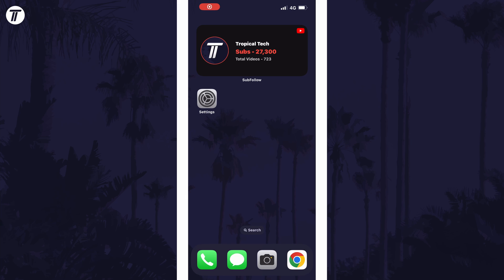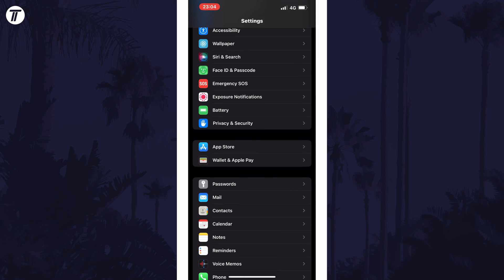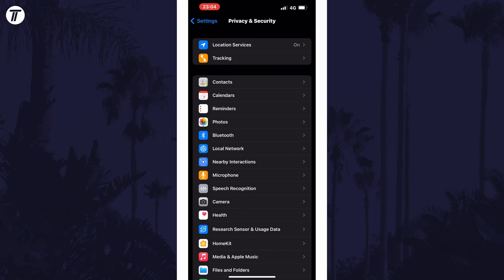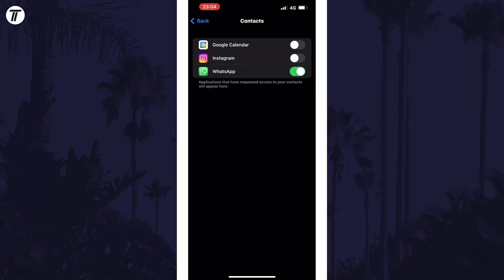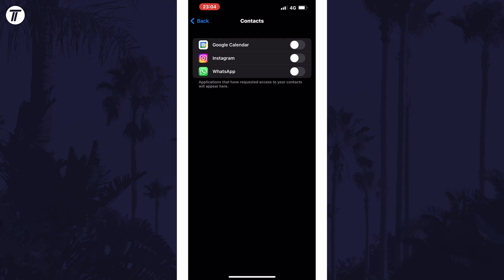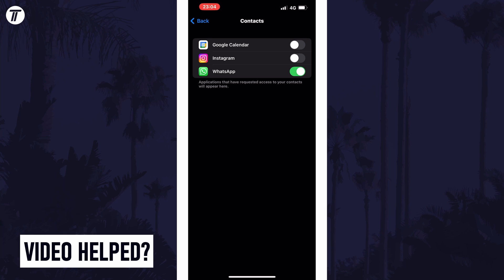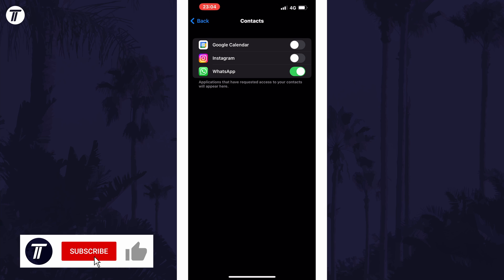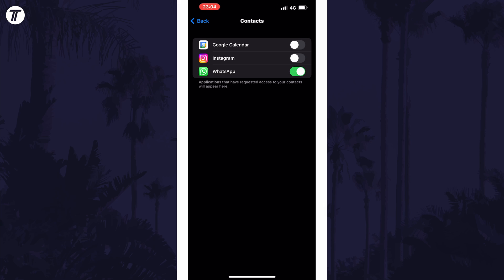How to Change Contacts Access on iPhone (iOS)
Want to know how to change which apps have access to contacts on iPhone in iOS? This video will show you how to choose which apps have access to contacts on iPhone. You might want to know how to change contact permissions on iPhone to deny an app to access your contacts. Hopefully today’s video helps show you how to change contacts access on iPhone!